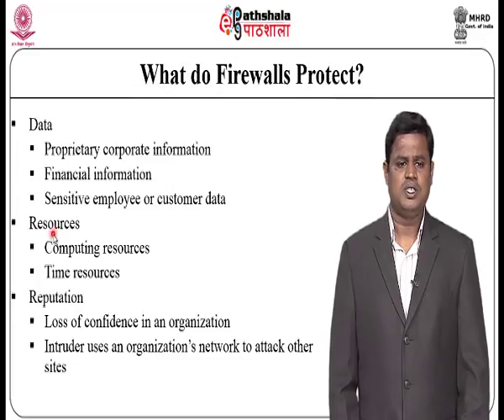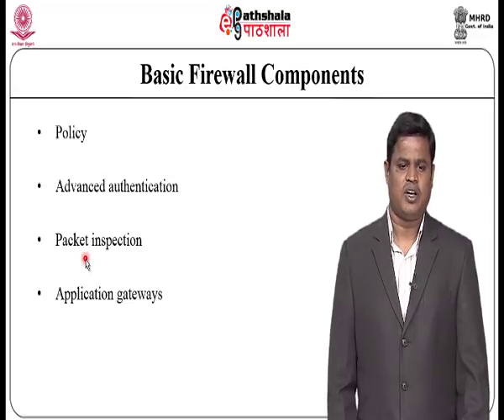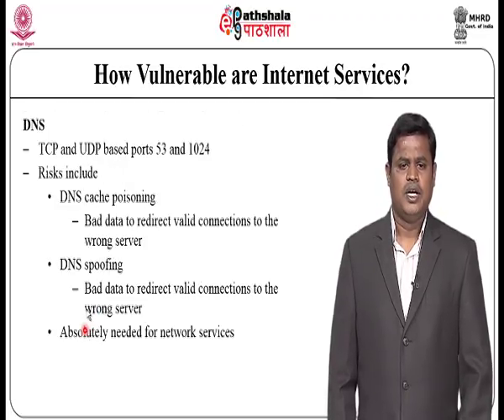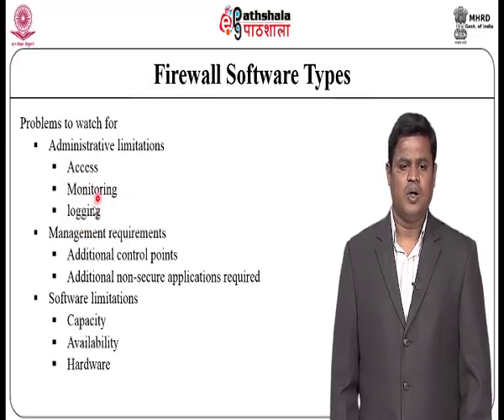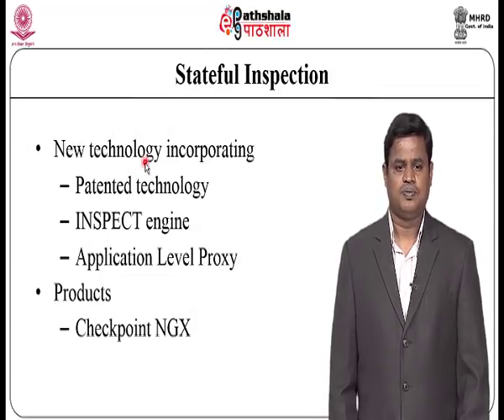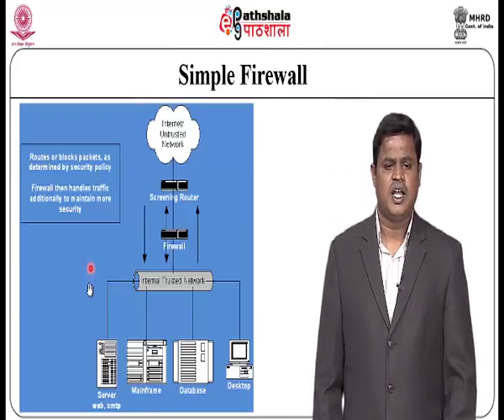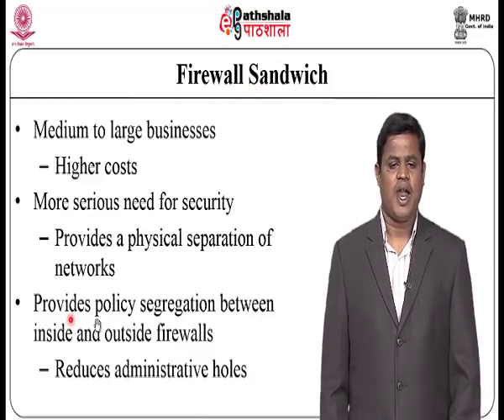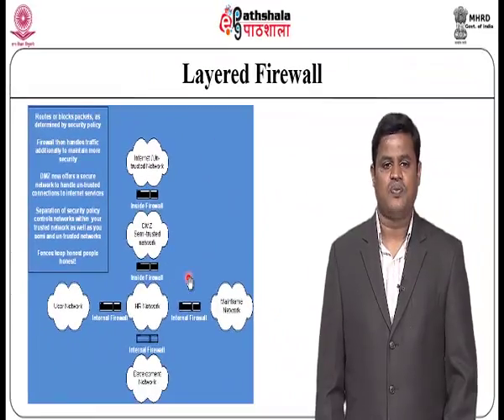Firewalls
Subject :Computer Science(PG)
Course  :Cryptography and Network Security